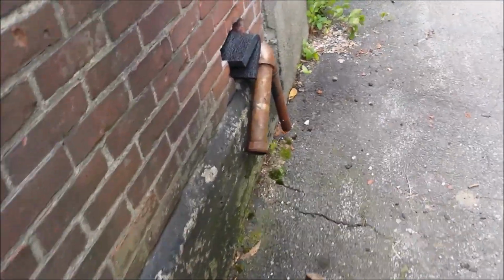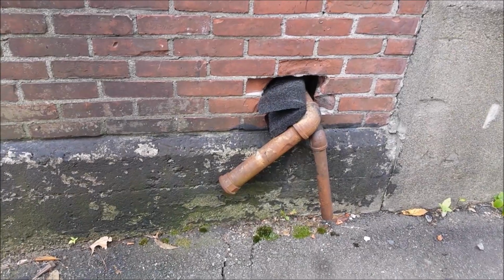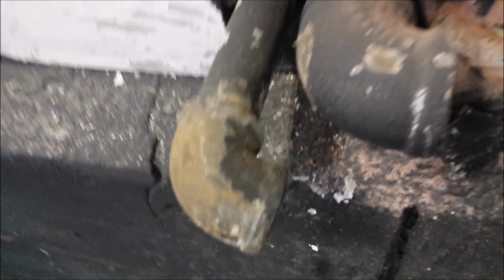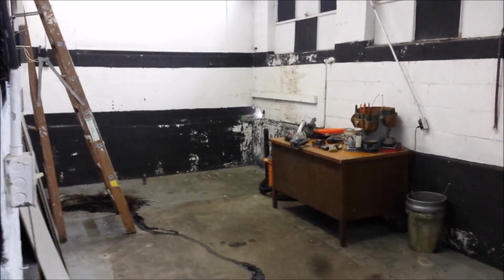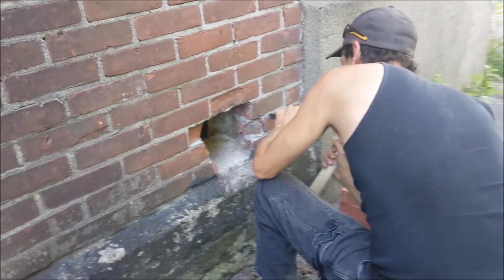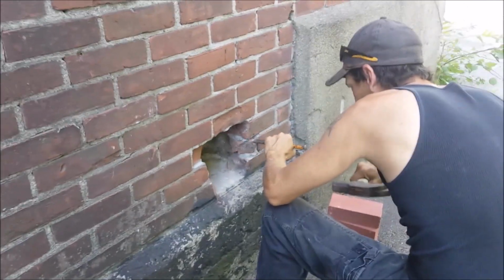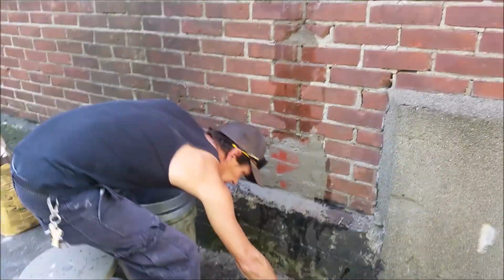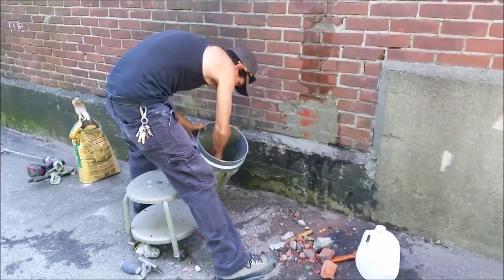A New Start With A New shop, With udizzy1969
Getting The New Shop Ready, Please Enjoy and Share.